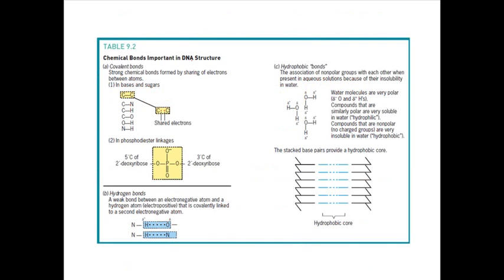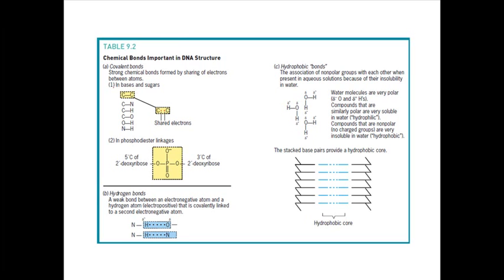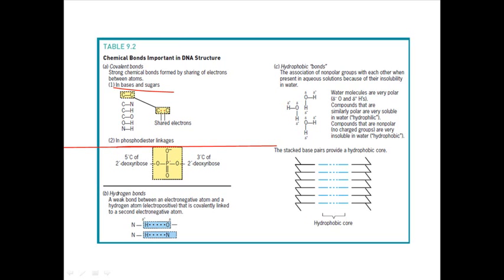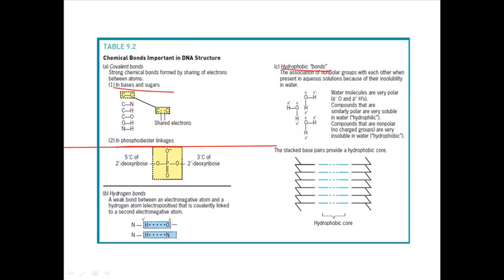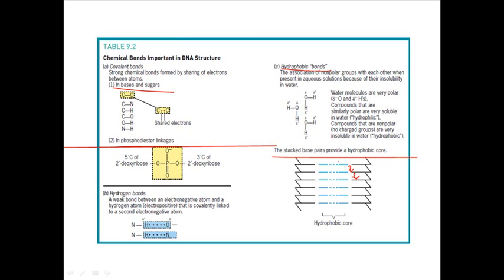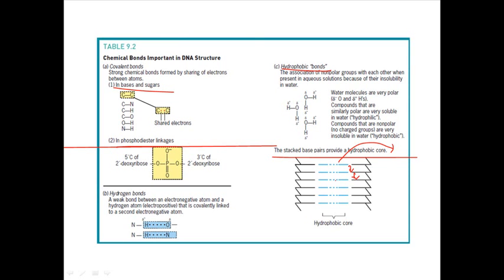Chemical bonds in DNA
This lecture talks about different chemical bonds required for successful DNA structure like hydrogen bonds, hydrophobic interactions, covalent interactions and so on.